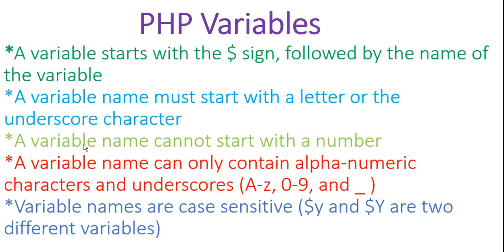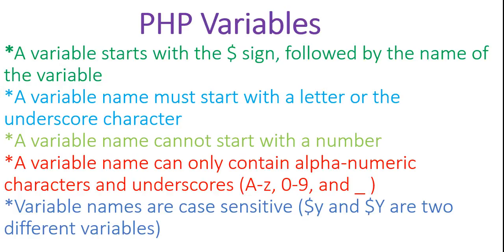PHP Tutorial- 6- variables part 1